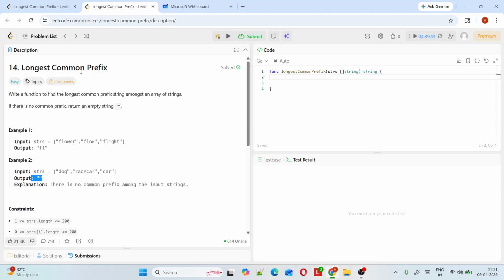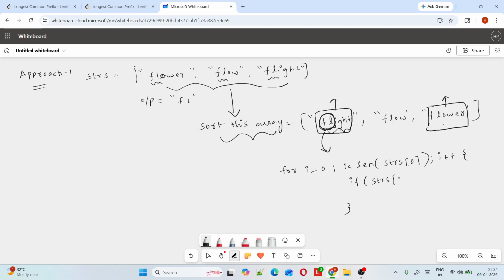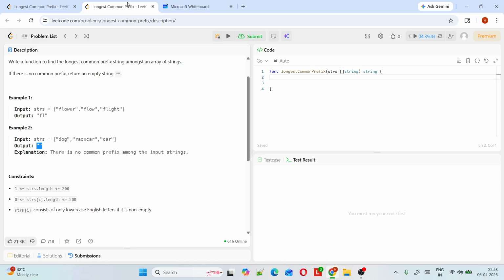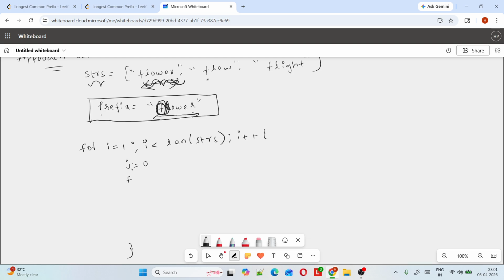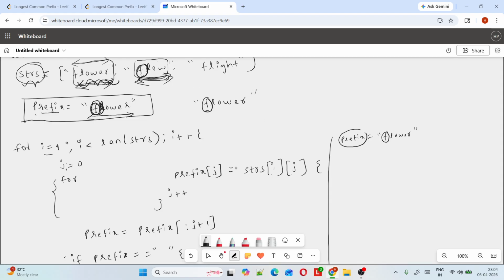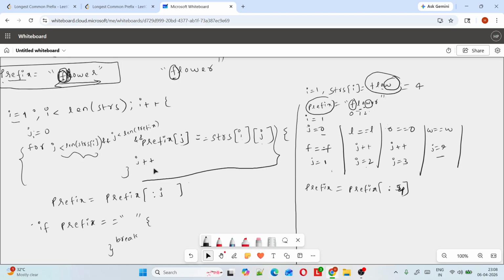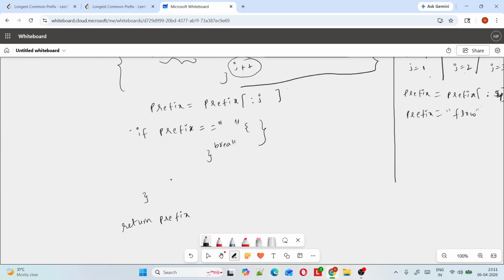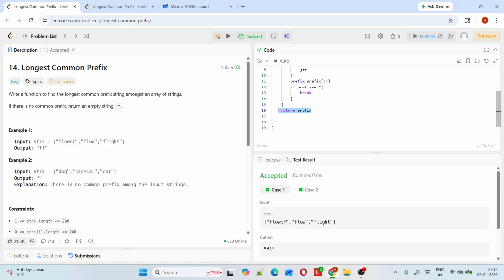LeetCode 14 | Longest Common Prefix | Easy | Better vs optimal |⚡ (Golang)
Struggling with String problems? 😅
Let’s solve LeetCode 14 - Longest Common Prefix in a simple and efficient way!

👉 Understand how to compare multiple strings
👉 Learn how to find common prefix efficiently
👉 Solve in O(n * m) time complexity

💻 Perfect for coding interviews & beginners

🔥 Topics Covered:
- String Comparison
- Prefix Matching Logic
- Edge Cases Explained
- Optimized Approach

🚀 Easy problem but very important for interviews!